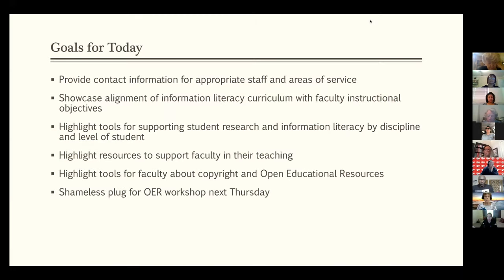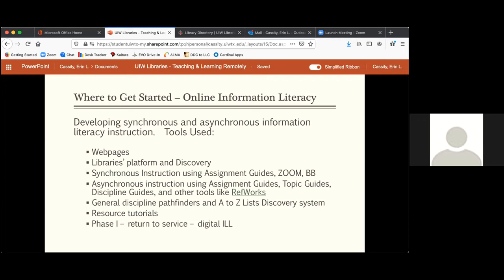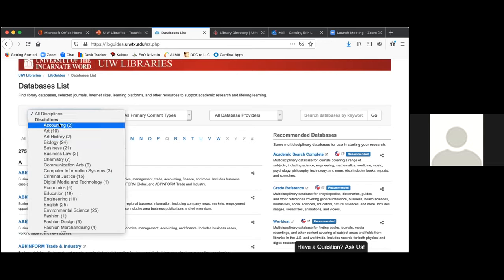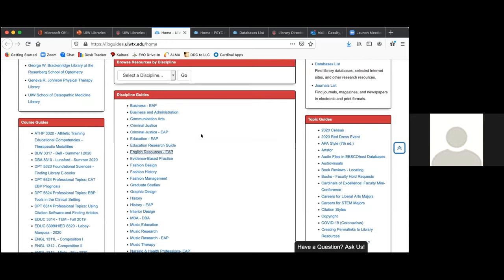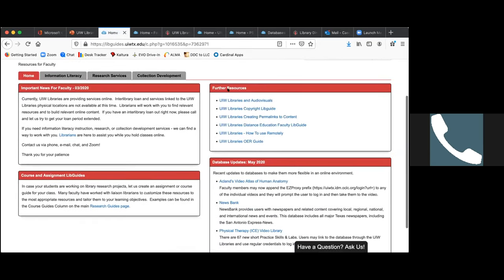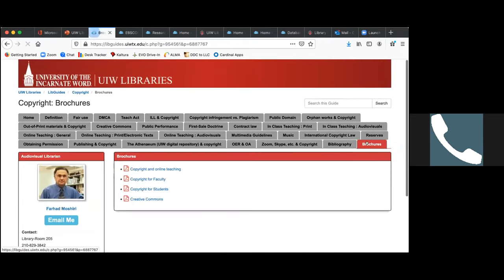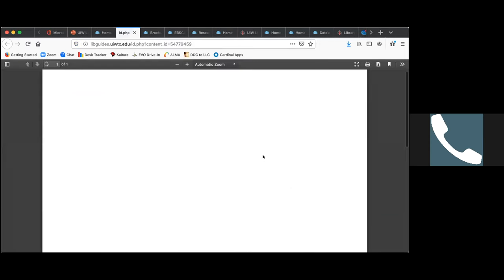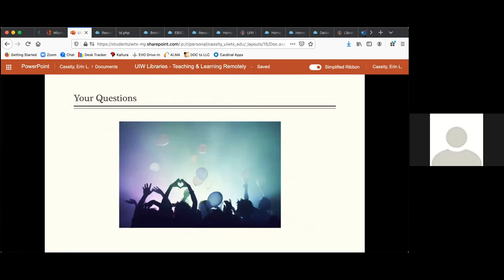Leveraging UIW Library Services and Resources while Teaching Remotely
Presented by Erin Cassity, UIW Distance Learning Librarian and Dr. Tracey Mendoza, UIW Dean of Libraries.